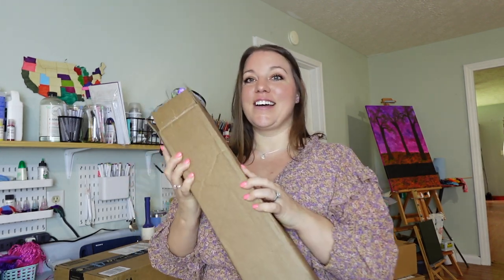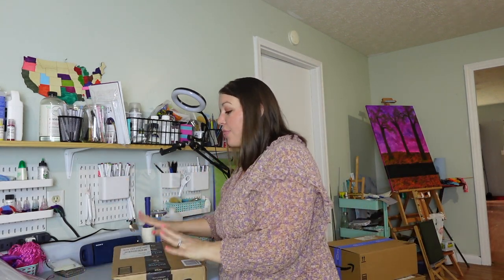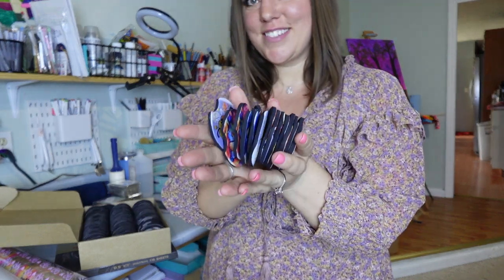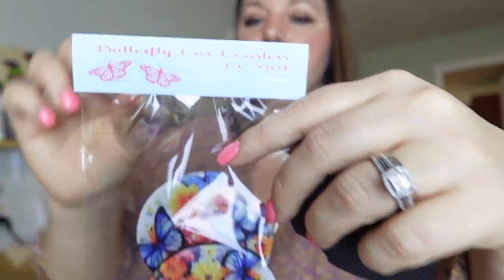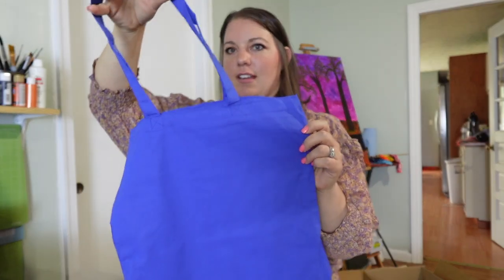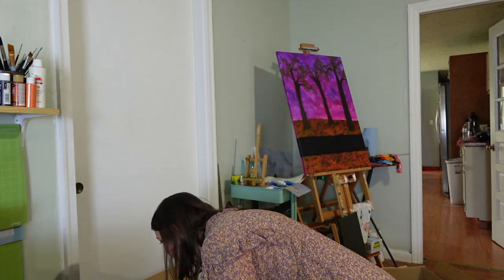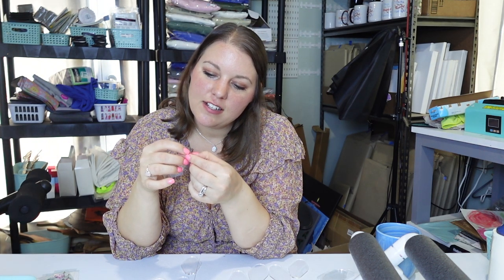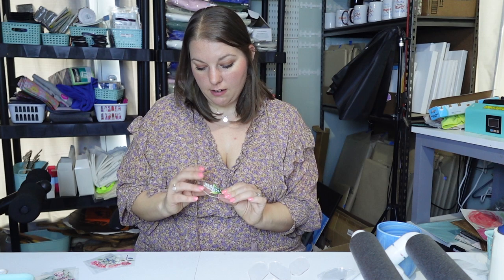It's Shop Launch Week!!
Welcome to a hectic shop launch week! It started off fairly slow, or so it seems, but now that I'm three days away things are getting crazy. This shop launch is the biggest launch I've had since fall, and I feel about as prepared as I can. If you want to check it out products will be live by April 19! I'm so excited for this one!

🍄 Here's My Links For You To Follow:
is my website of all the things.
outfolded.etsy.com is my etsy shop if that helps make you feel more secure ordering from me.
then I have a page called "Outfolded"
is for all my wholesale buyers!

Love you all! Thank you! 💜